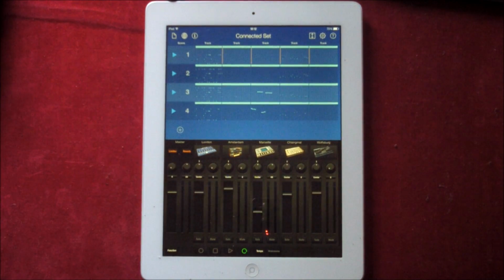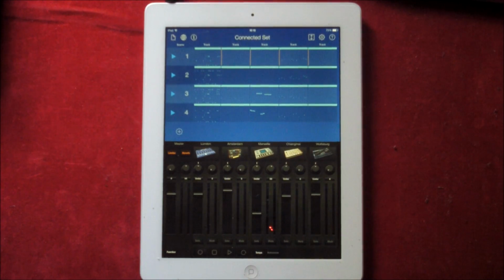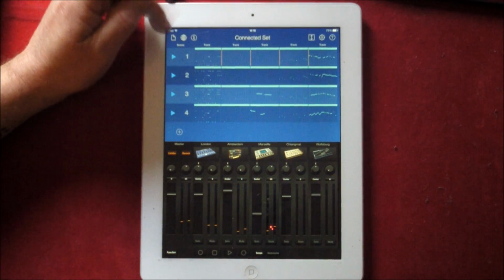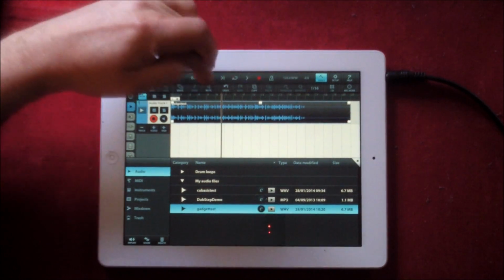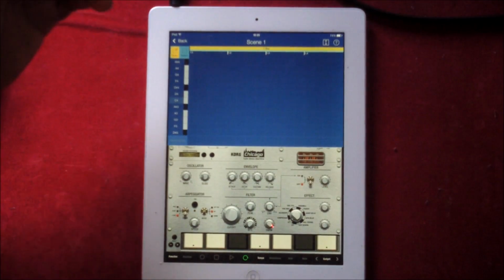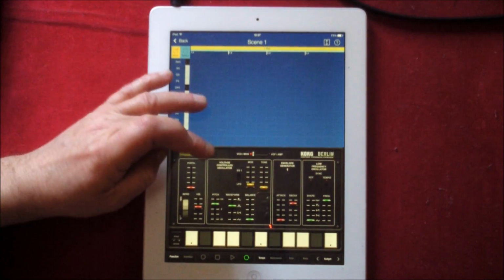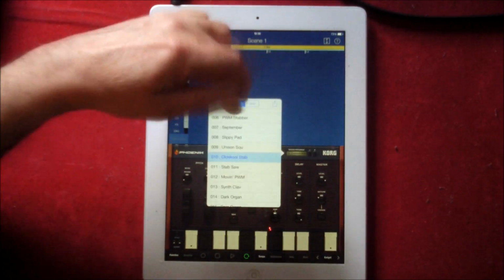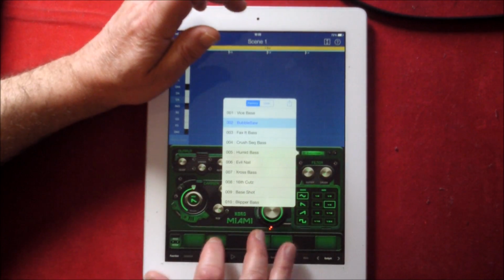Korg Gadget, Recording Tips, Exporting to a DAW and Sound Demo for iPad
In this video I address some of the problems in the first video. Also a great recording tip and then how to export your track to another DAW like Cubasis for further work, I finish by running through some of the outstanding preset sounds. Get Gadget here.